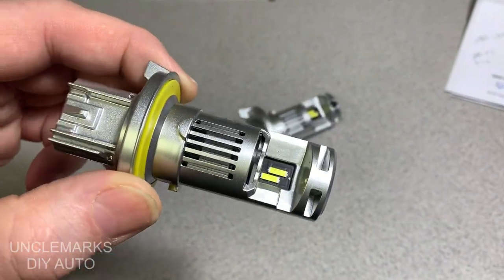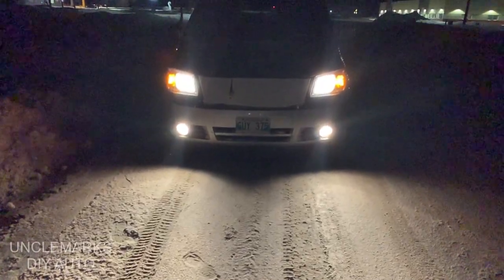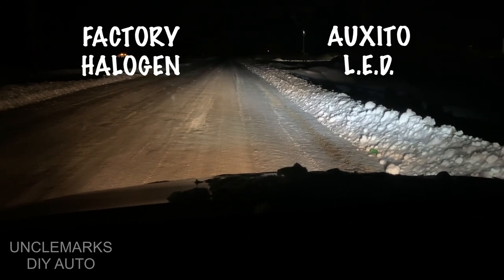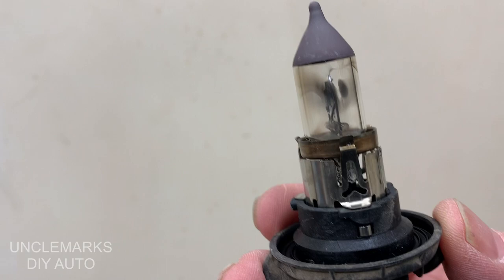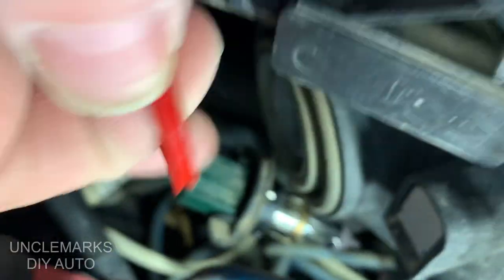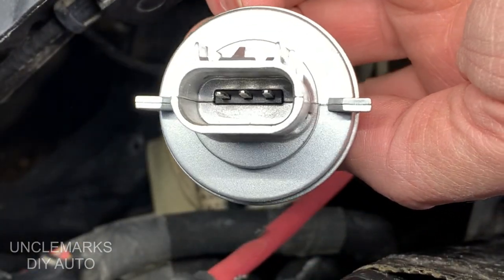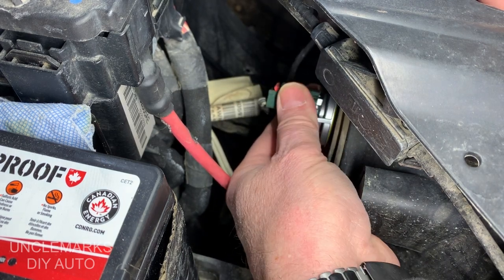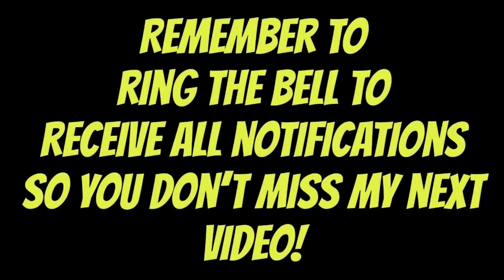Auxito LED headlight bulb install & review & comparison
Auxito H13 LED headlight install & review & comparison. (EP 329)
Uploaded Jan 12 2023  🔷 SKIPPABLE CHAPTERS BELOW 🔷
Tested at 132,000 kms

If you feel you want to give more because you see the value in this video, you can donate what ever you wish to help this channel grow! Thanking you in advance!

As an AUXITO Associate I earn from qualifying purchases.

🔷 SKIPPABLE CHAPTERS HERE 🔷

0:00 Intro
0:16 Disclaimer
1:42 Instruction page
2:01 Halogen vs LED
2:25 Halogen outside vs LED
2:37 Color difference on road.
3:16 Color difference on snow bank.
3:51 Bulb differences.
4:29 installing LED on Dodge Grand Caravan.
7:50 Halogen vs LED full sets.
8:14 Outro / comments.
8:43 Reviews playlist
9:15 Bloopers / extra footage.